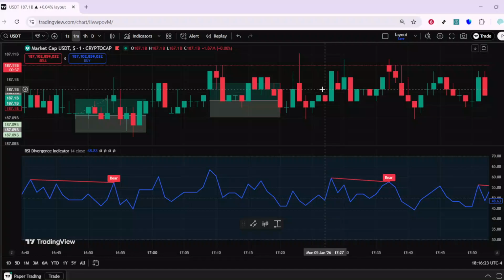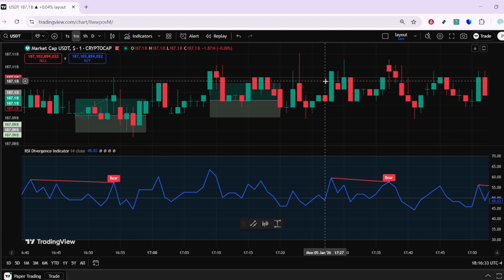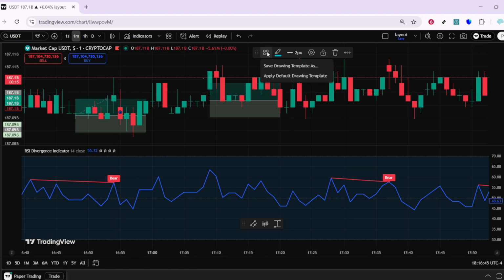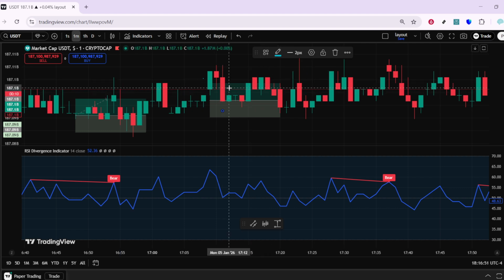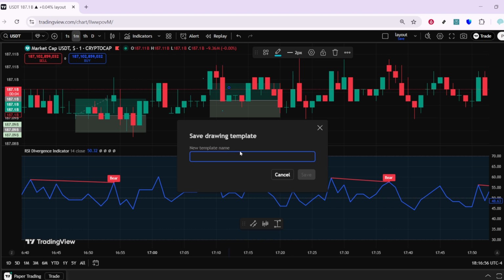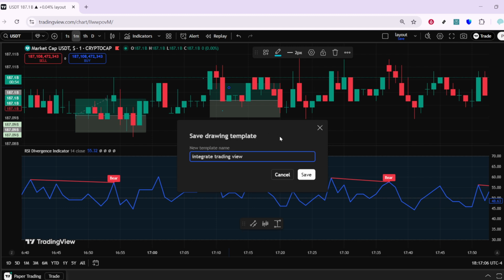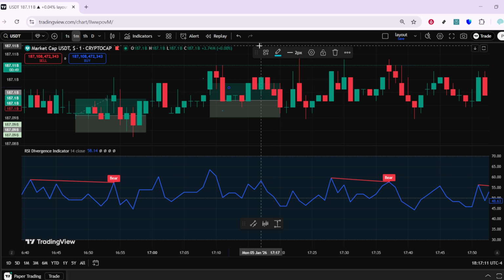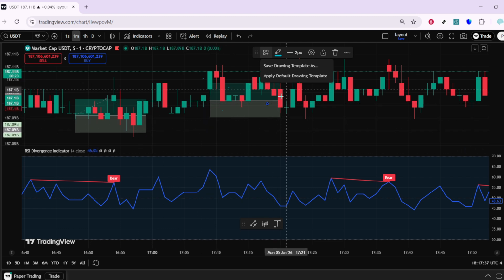How To Use TradingView Drawing Templates (Updated 2026)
In this video, we discuss how to create drawing templates and use chart tools to improve your trading efficiency. Learn to save drawings and use custom trendline templates for better technical analysis and faster price action setups.

00:00 Intro
00:14 Accessing Drawing Templates
00:50 Saving a Drawing Template
01:25 Applying a Saved Template
01:58 Deleting a Template
02:25 Summary